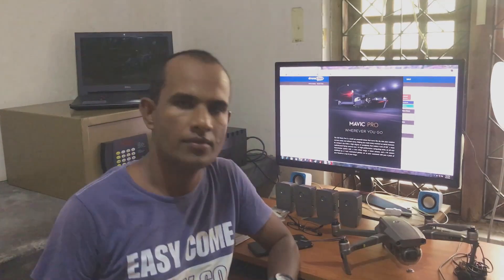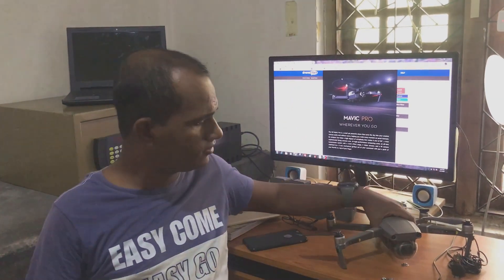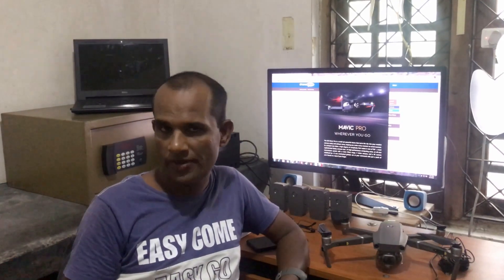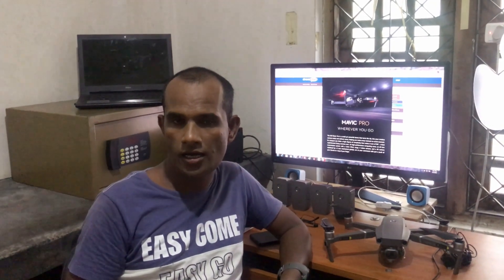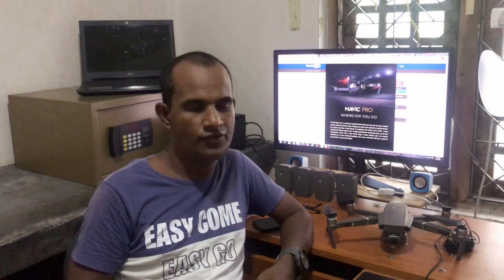DJI MAVIC 2 PRO 5km Range test.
DJI announced in August 2018, the Mavic 2 Pro and the Mavic 2 Zoom.  Both drones consisted of 10 obstacle avoidance sensors on all sides and a max flight time of 31 minutes. Both of the drones could also record 4K video at 30 FPS.The Mavic 2 Zoom features a 4× zoom feature (2× optical and 2× digital), and also featured a 12-megapixel camera. The Mavic 2 Pro features a Hasselblad camera and Hyper Timelapse feature.